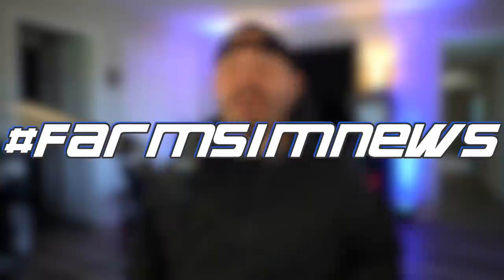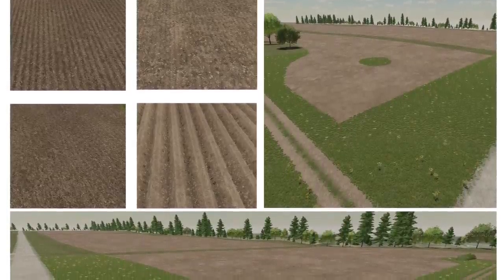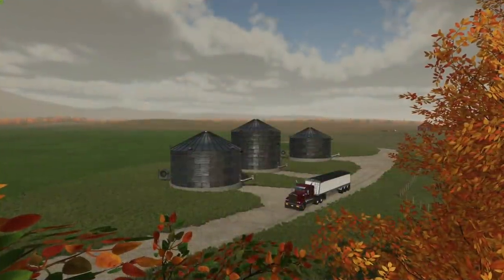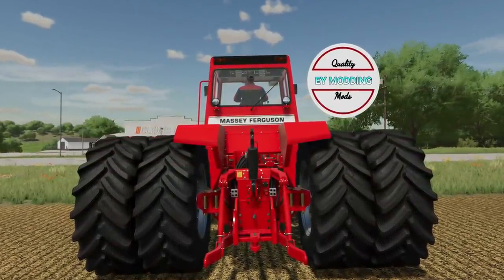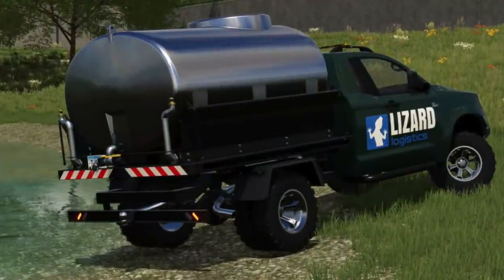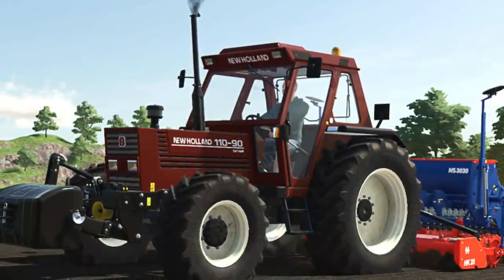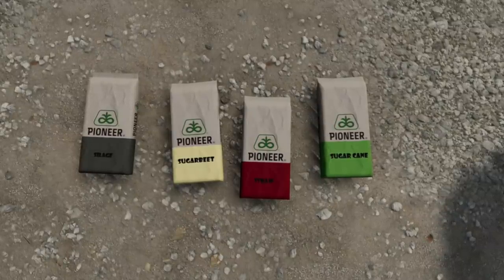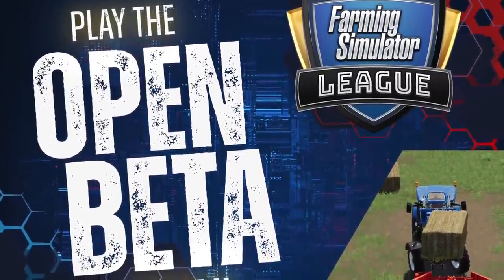This Week In Farm Sim! Trucks, Tractors, & Maps! | Farming Simulator 22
This Week In Farm Sim! Trucks, Tractors, & Maps!

0:00 - Intro
0:10 - Top Stories
0:20 - The Past 24 Hours
3:52 - Top Modder News
6:39 - Best Mods This Week
1046 - Top News & Info
12:47 - Self Aware Segway
13:29 - Outro